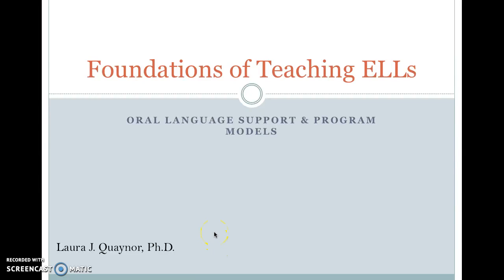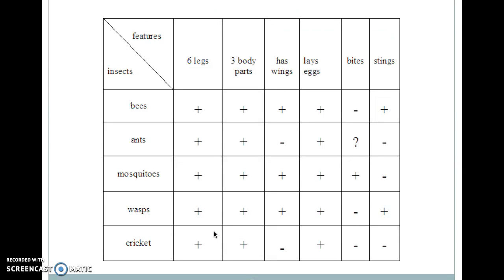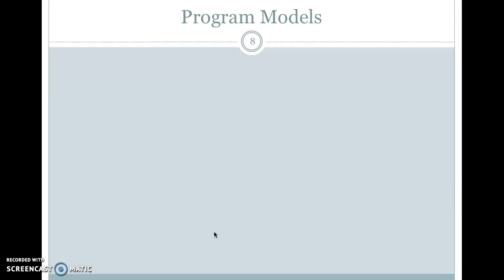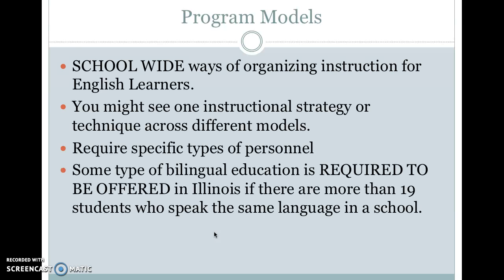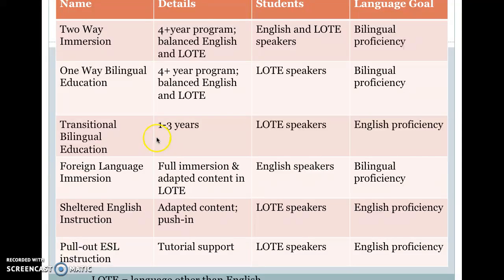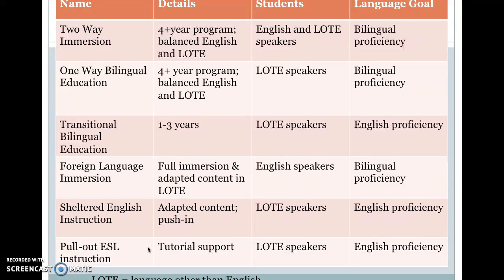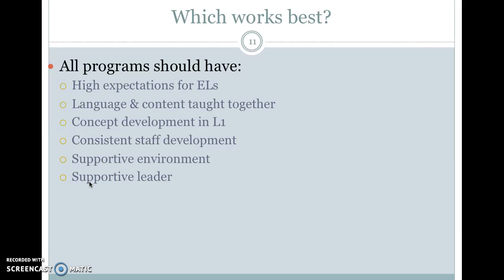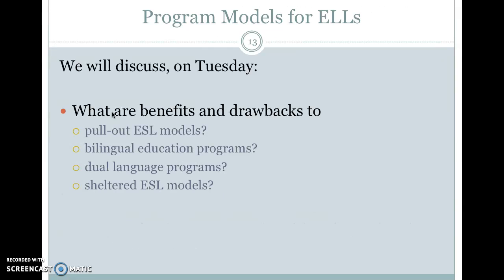Oral Language Development & Program Models